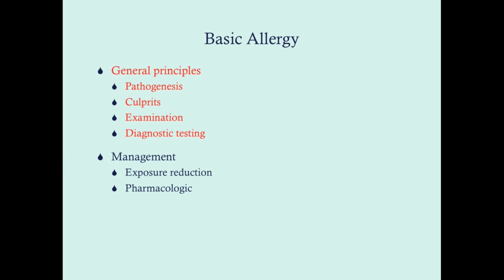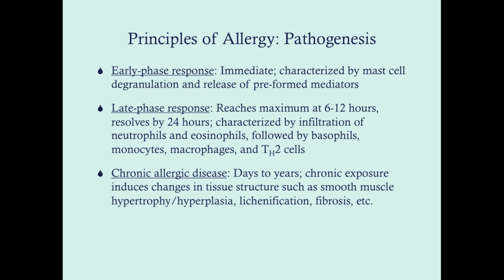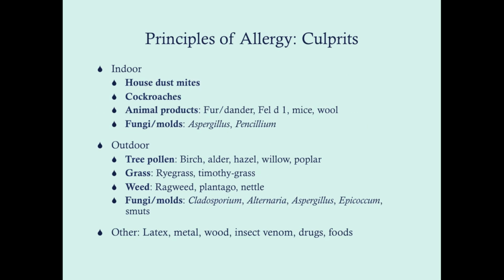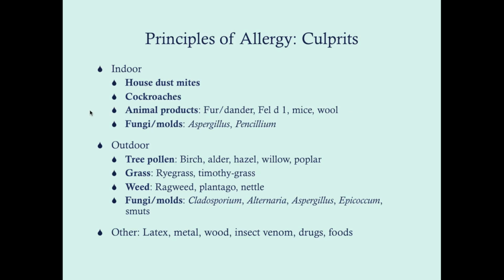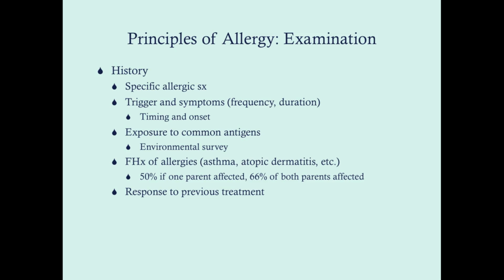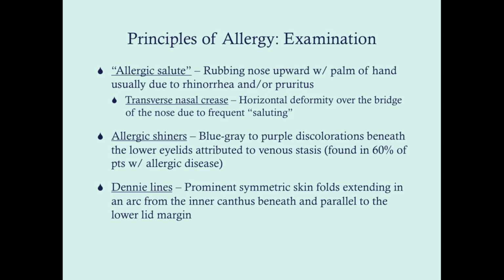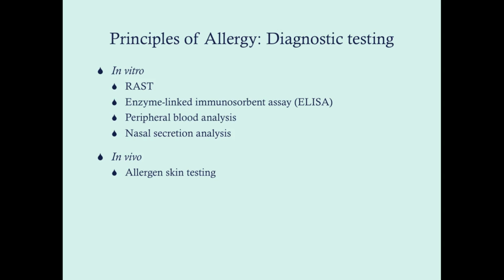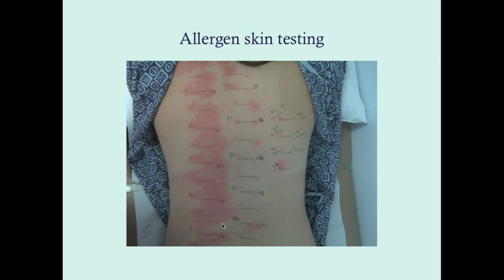Principles of Allergy - CRASH! Medical Review Series